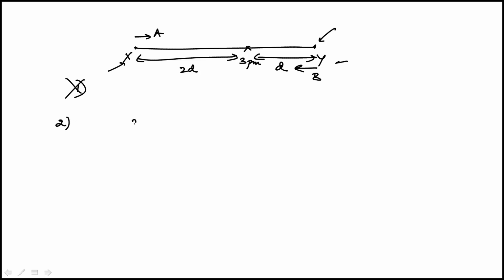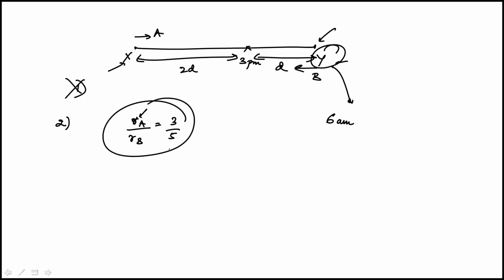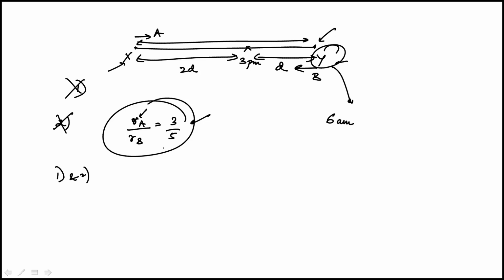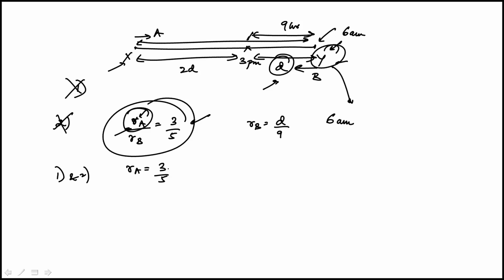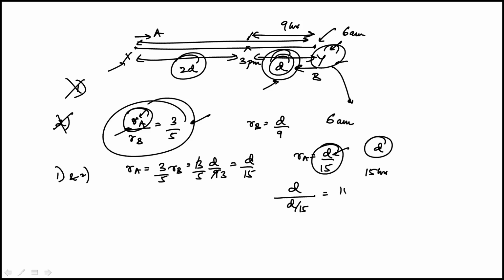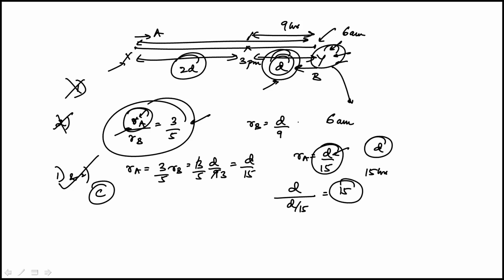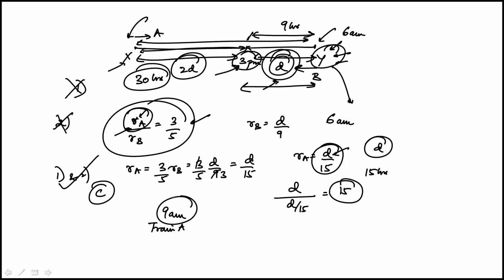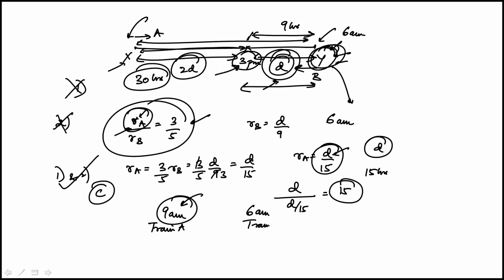Question 320 ID#101084 Data Sufficiency GMAT Official Guide 2024 2025